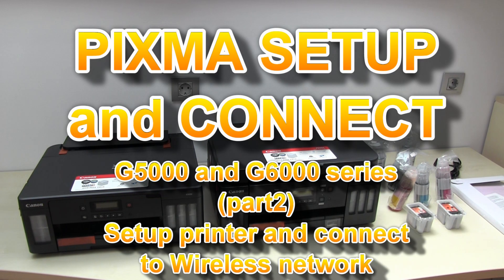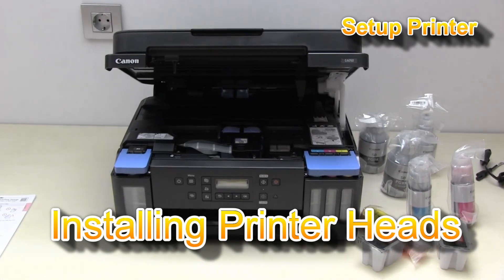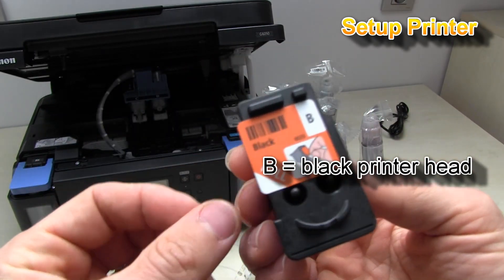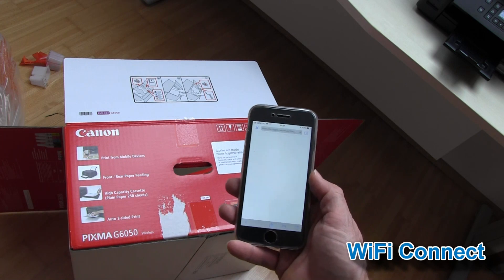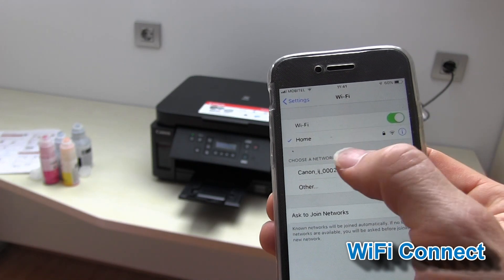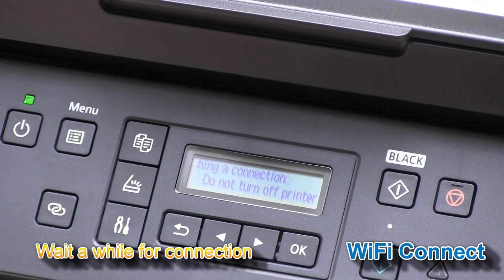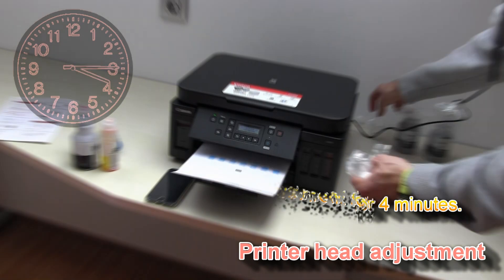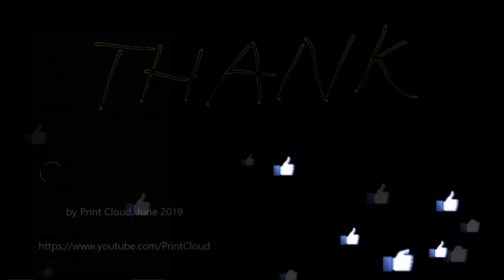PIXMA G5000 G6000 series (part2) - Setup Printer and Connect to Network, Canon PRINT App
00:00 Introduction
01:00 Setup Printer (inks and printer head)
   01:15 Installing printer heads
    02:10 Fill Up the Ink tanks
    03:40 Power On and Initial Steps
05:00 WiFi Connect
07:15 Printer Head Adjustment
07:55 Scan to mobile
08:25 More videos on G series